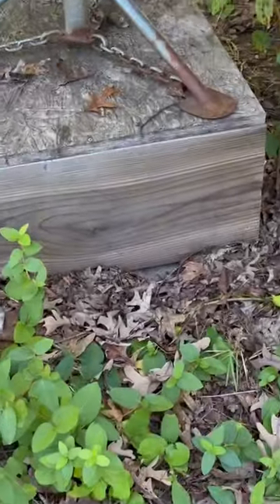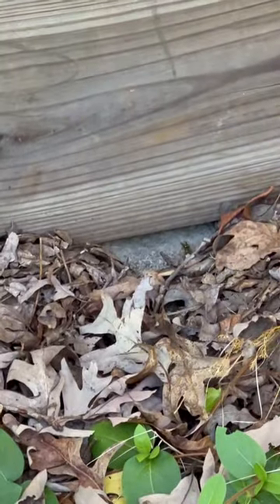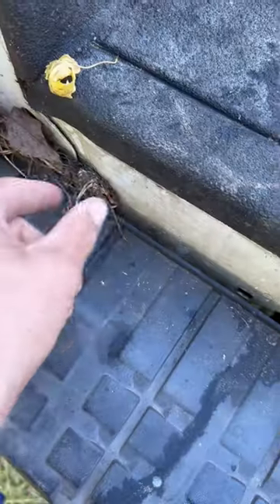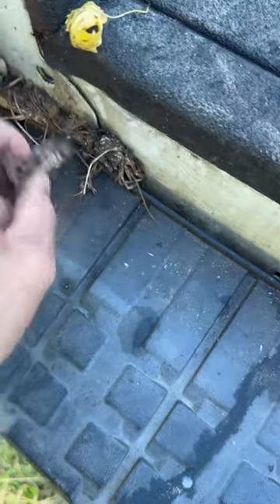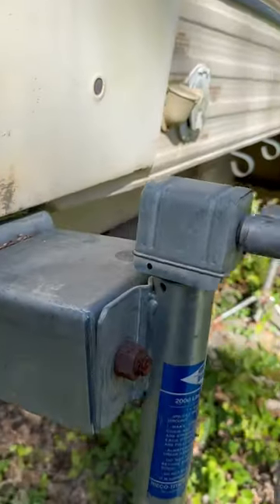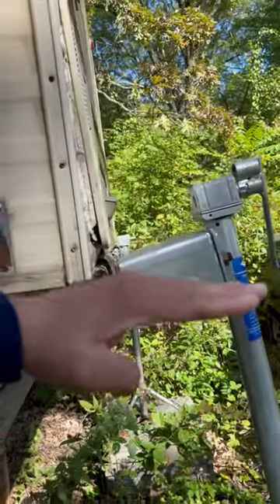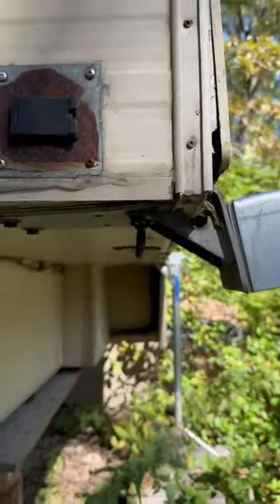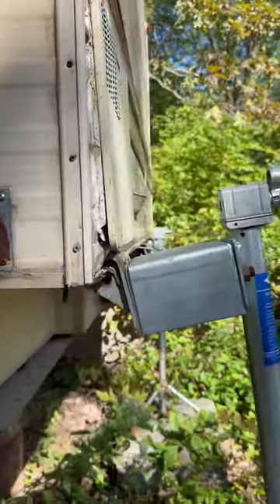That Could Have Gone MUCH Worse